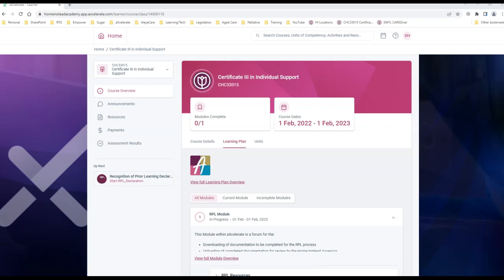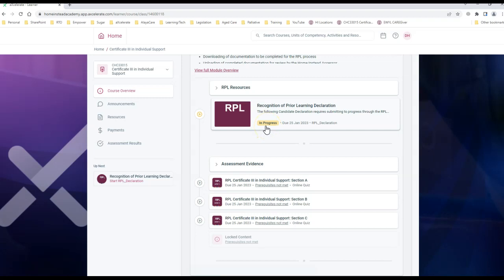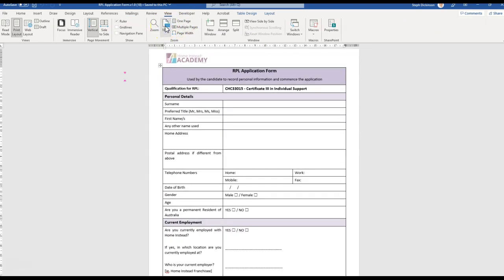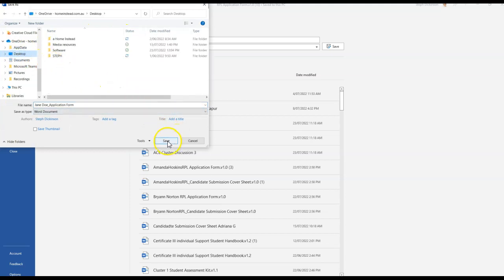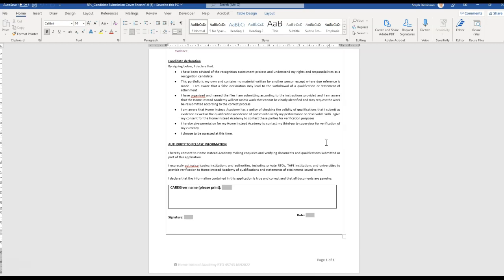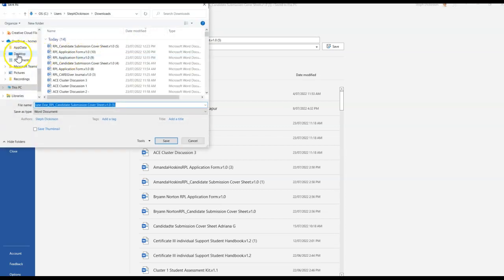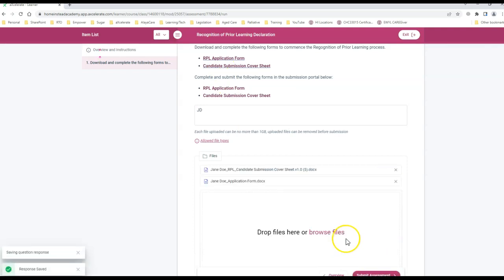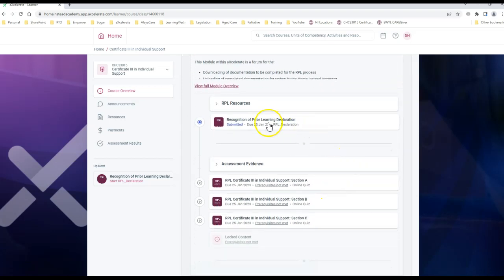RPL Webinars - Declaration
RPL Webinars - explaining the process to complete the RPL Declaration in aXcelerate for the Certificate III in Individual Support with the Home Instead Academy.